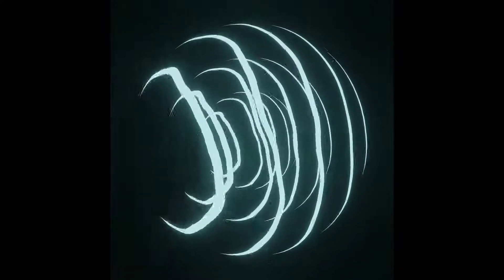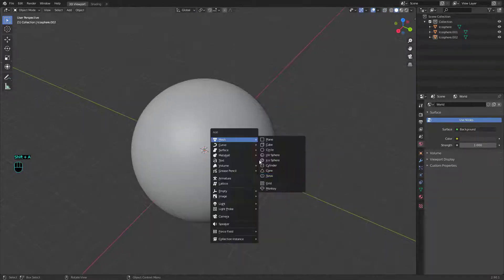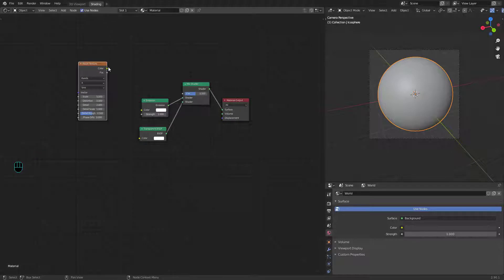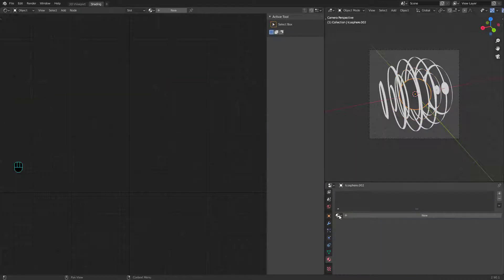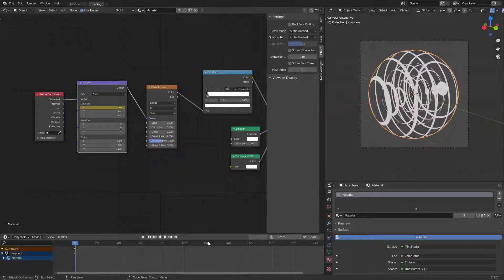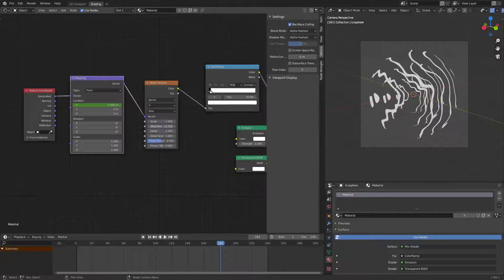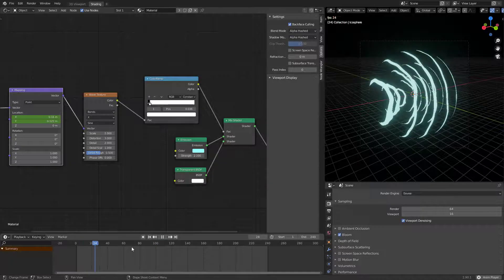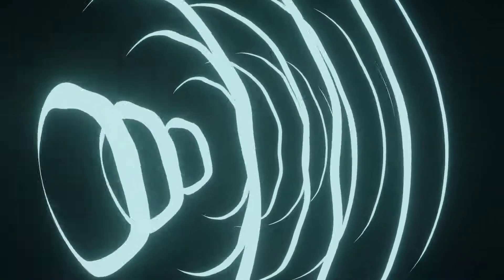How to make a PROCEDURAL Rings Loop Animation in Blender 2.9 EEVEE [Tutorial]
Hi there! With this tutorial you will learn how to make this cool procedural animation in Blender.

This is very quick and simple, hope you like!

You can also give upcoming tutorial suggestions, let me know too.